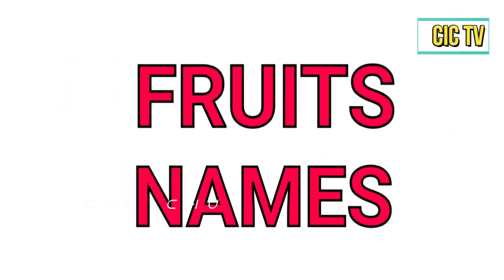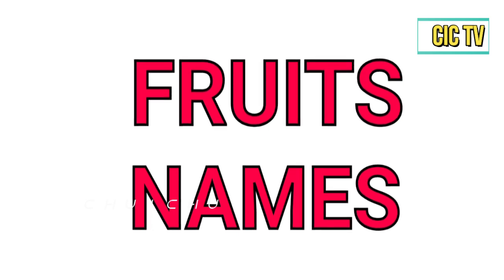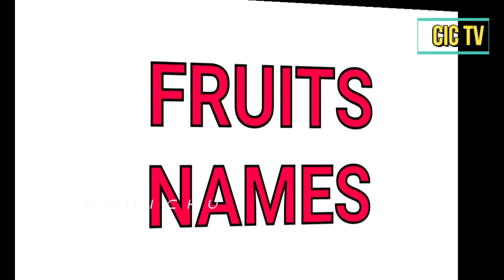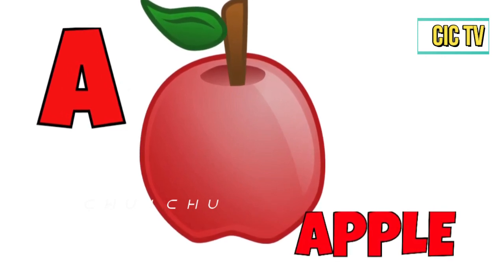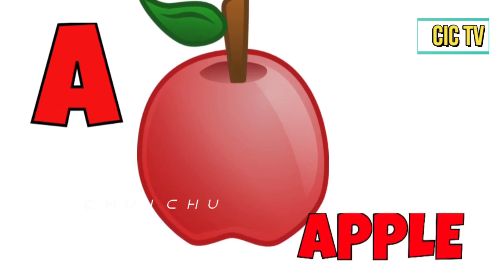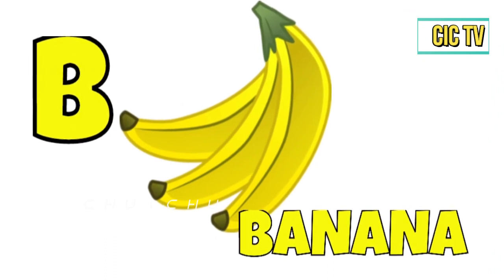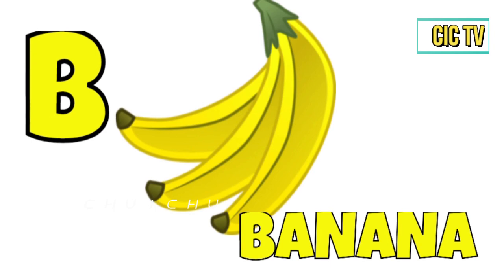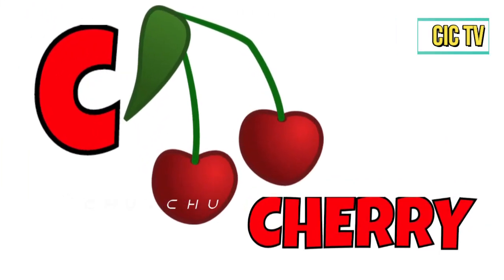ABC|ABCD with English Fruits Name |A for Apple| A to Z|Alphabet Songs | Kids| chu I chu | CIC TV|P42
ABCD SONG | ENGLISH ALPHABET | ABCD PHONICS VIDEO | A FOR APPLE |B FOR BALL
Learn ABCD phonics video | a for apple b for ball | English alphabet abcd video | english varanmala
क ख ग। अ आ इ। हिन्दी वर्णमाला। Hindi varnamala | ka kha ga | a aa ee
अ से अनार,क से कबूतर । हिन्दी वर्णमाला। a se anaar, ka se kabutar | Hindi varanmala bachho seekhe ka se kabutar

Alphabets abcd video
A for apple before ball | abcd phonics video |english varnamala |abcd song